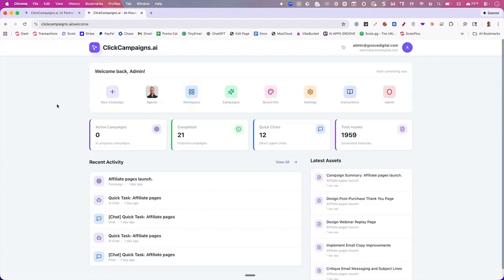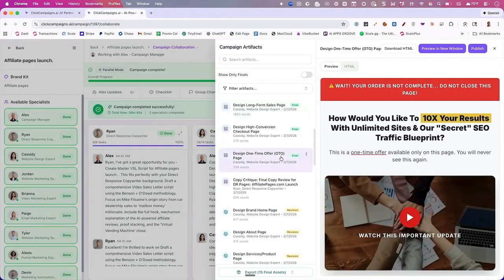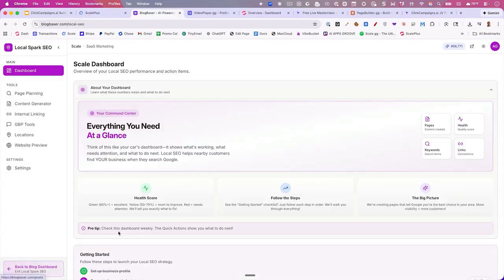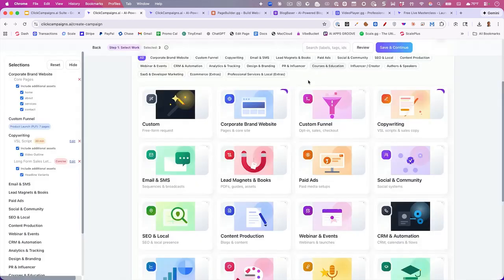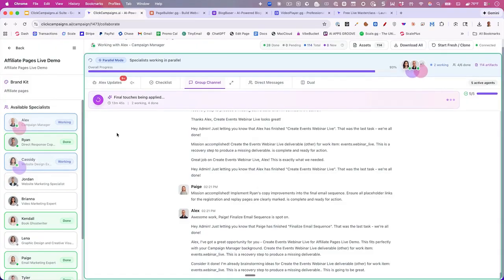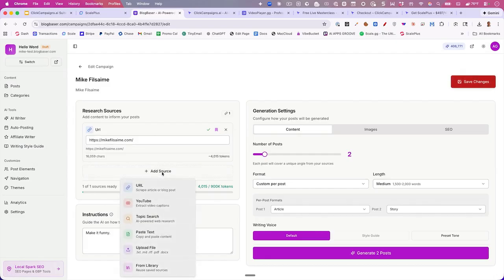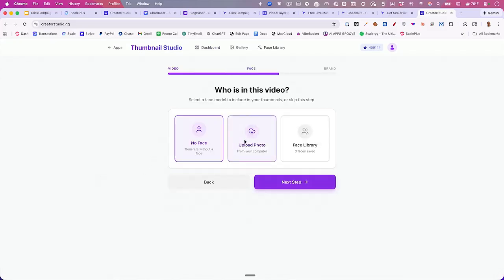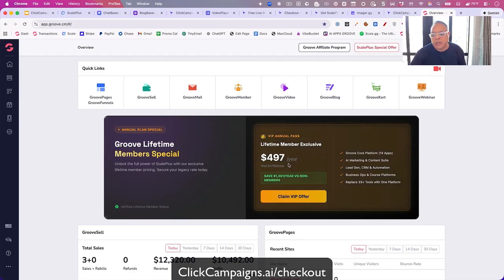ClickCampaigns AI Review Demo Webinar Replay - The Ultimate AI Marketing Platform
▶️ What is ClickCampaigns AI?

ClickCampaigns AI is an AI-powered marketing platform that allows users to generate complete marketing campaigns—from landing pages and email sequences to ads and funnels—using a single prompt.

This platform help business owners simplify, automate, and accelerate marketing execution without needing agencies or technical teams.

A friend of mine — a guy who's generated over $250 million in online sales and built platforms used by over 500,000 businesses — just showed me what happens when you replace an entire 17-person marketing team with AI.

Not "AI-assisted." Not "AI-enhanced."

Fully replaced.

This guy was spending $85,000 a month on marketing staff. It took his team 60 days to launch a single campaign. And each campaign cost him $50,000 to $75,000 to produce.

Now? He does it with one person... for about $0.70... in 24 minutes.

(I know. Read that again.)

And now, he's going to show you EXACTLY how.

ClickCampaigns AI is the world's first AI marketing platform that replaces your entire marketing department.

Instead of hiring copywriters, designers, funnel builders, ad managers, and social media experts — you get 20+ AI specialists that collaborate in real-time to produce complete, ready-to-deploy marketing campaigns.

Simply describe your campaign, upload your brand kit, and watch as the AI team builds everything from sales funnels and email sequences to ad copy and social media content — all coordinated by Alex, your AI Campaign Manager.

✅ 20+ AI Specialists
✅ Complete Campaigns in Minutes
✅ Brand-Aware Output
✅ Sales Funnels & Landing Pages
✅ Email & SMS Sequences
✅ Ads, Social & SEO Content

This isn't ChatGPT. This isn't some "AI writing tool."

This is something nobody has ever seen before.

If you run campaigns, sell products online, build funnels, or have EVER hired a copywriter, designer, or agency... you need to see this.

ClickCampaigns AI Review, ClickCampaigns AI Demo, ClickCampaigns AI Webinar Replay, AI Marketing Platform, AI Campaign Manager, Automated Marketing Campaigns, 22 AI Apps, Zero Guesswork

✅ PeteBot AI Review Demo Webinar Replay Bonus - AI Clone of A REAL Million Dollar Local Marketer